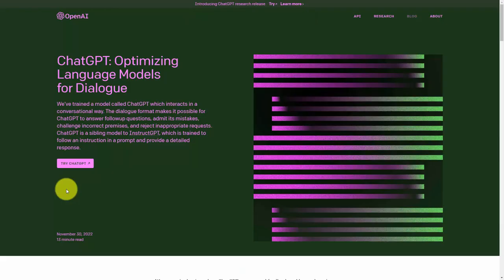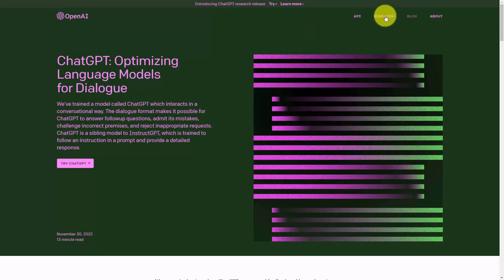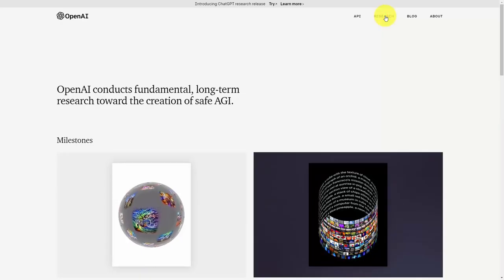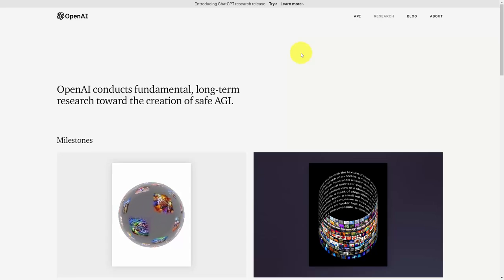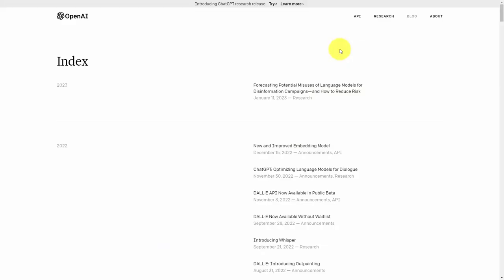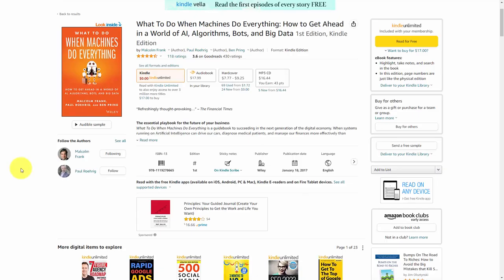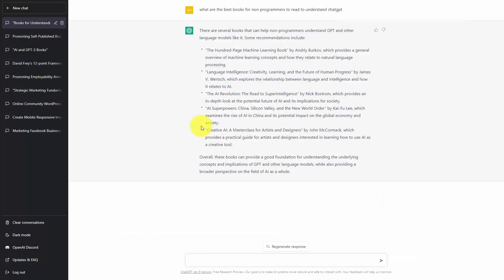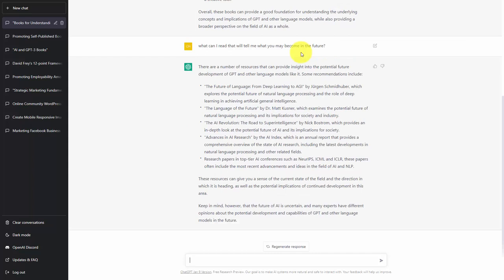0020 The Future of ChatGPT